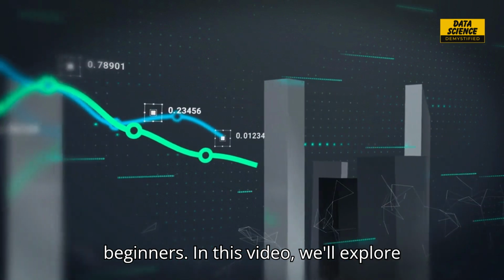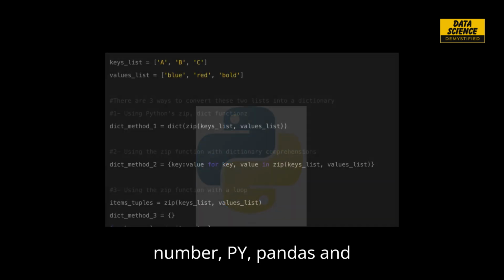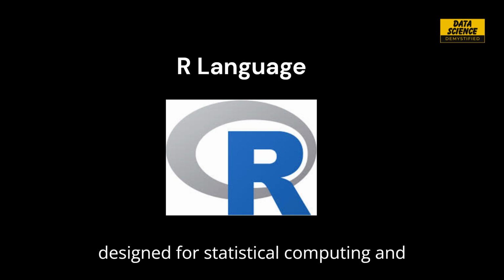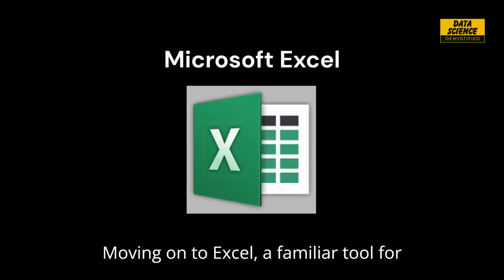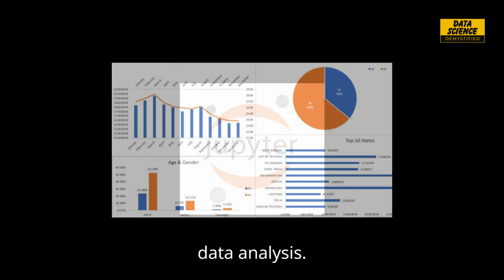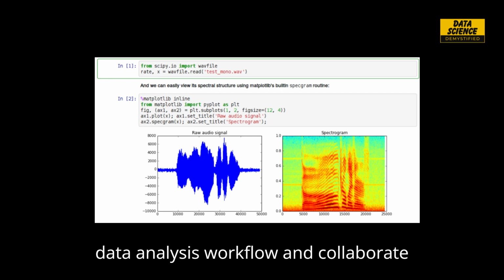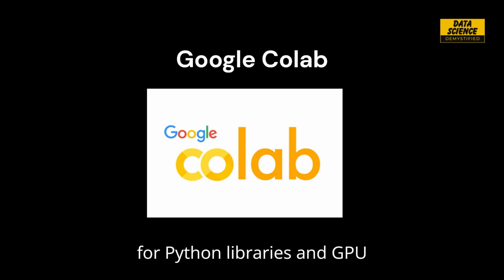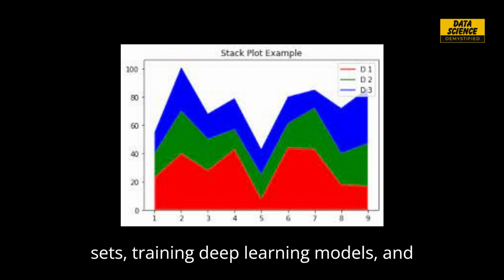Mastering Data Science Tools: A Beginner's Guide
In this comprehensive YouTube tutorial, we explore essential data science tools for beginners. From Python and R language to Excel, Jupyter Notebooks, and SQL, we cover everything you need to kickstart your journey into data analysis and manipulation. Join us as we delve into each tool's significance, practical applications, and tips for mastering them. Whether you're a novice or looking to enhance your skills, this video has something for everyone!

- R language for data science
- Excel data analysis
- Jupyter Notebooks tutorial
- SQL for beginners
- GitHub for data science projects
- Kaggle datasets